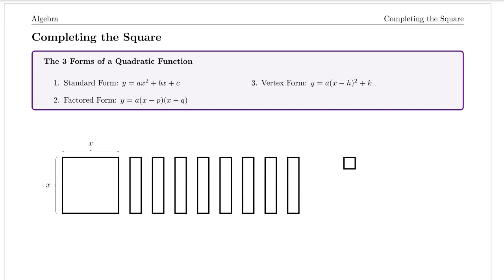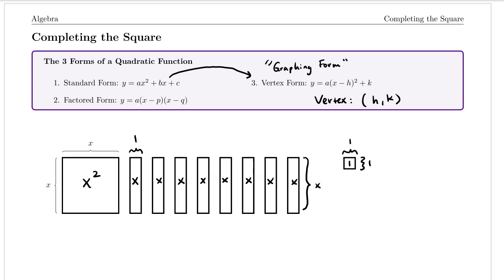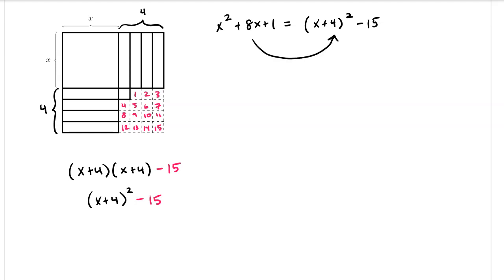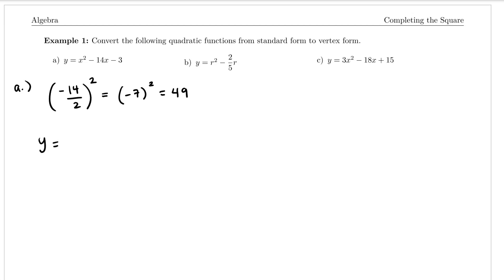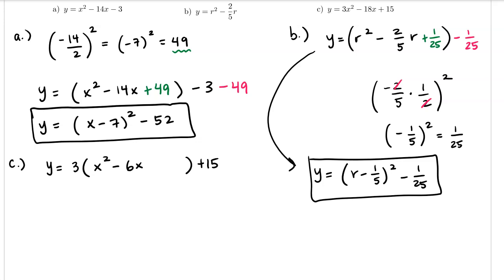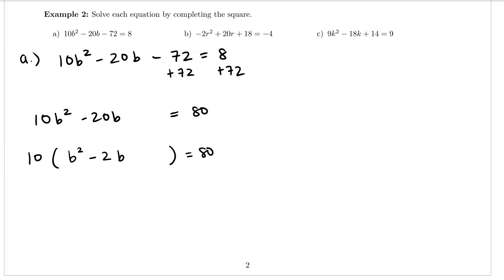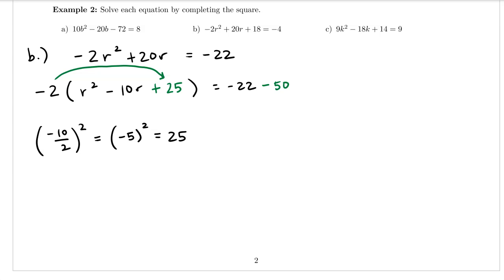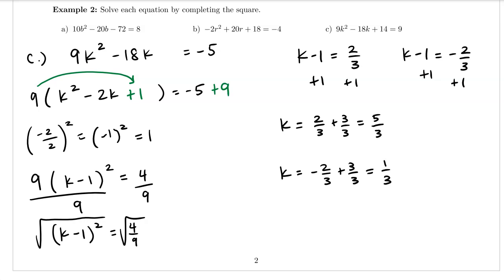How to Complete the Square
In this video, we go over how to Complete the Square, an algebra technique used to changed a quadratic function from standard form into vertex form.